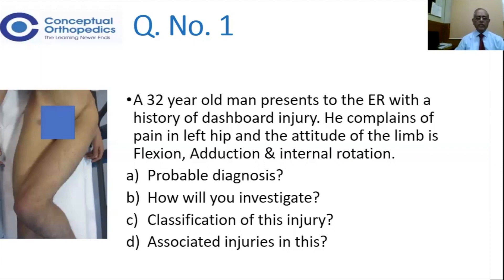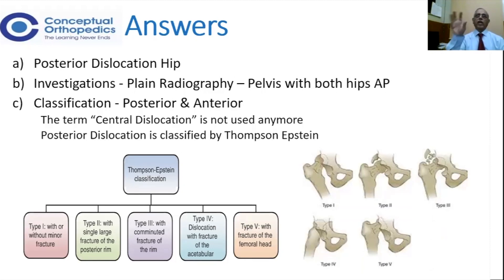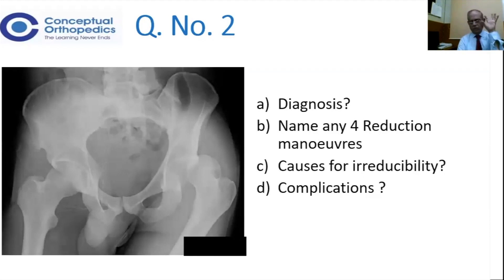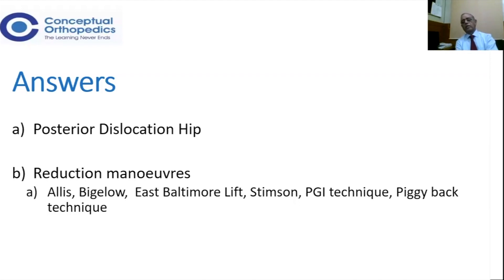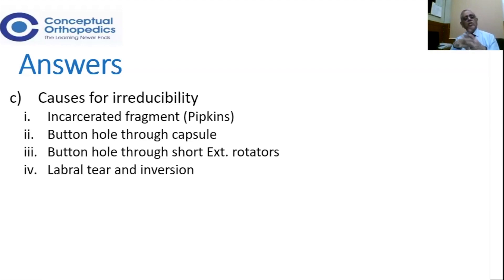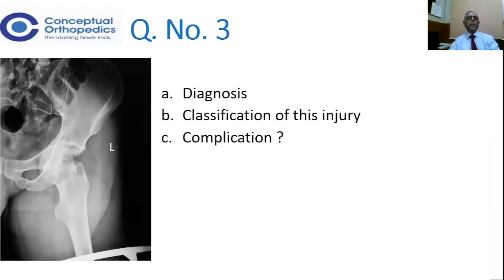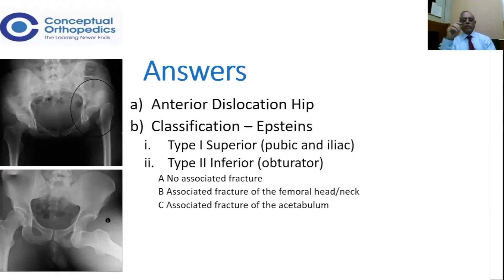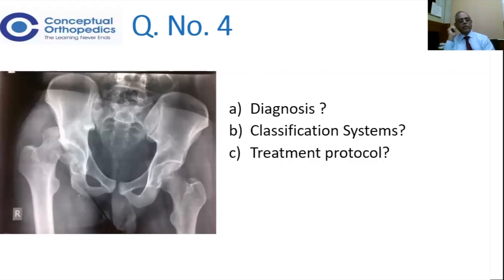OSCE - Lower Limb Trauma Examination - Conceptual Orthopedics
Watch and learn in the simplest way, the Most Important OSCE Lower Limb Trauma Question and Answers from the great man Prof Shantharam Shetty. It is part of a series of videos covering Orthopedic examinations and is linked to the Conceptual Orthopedics App.